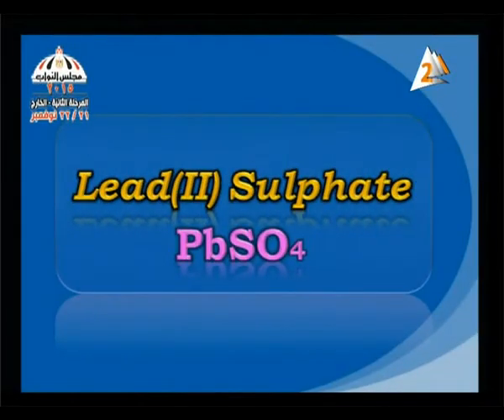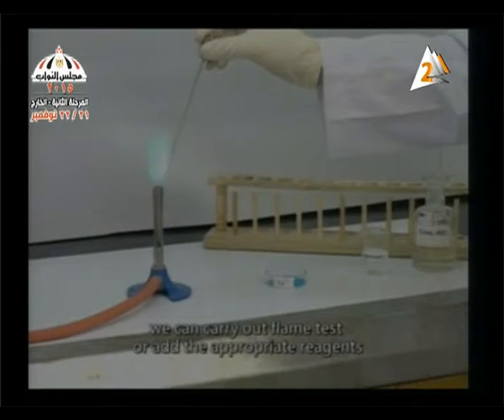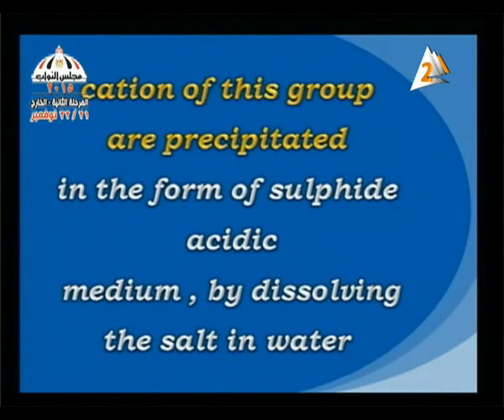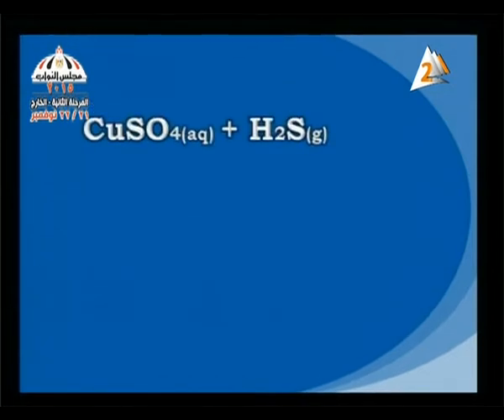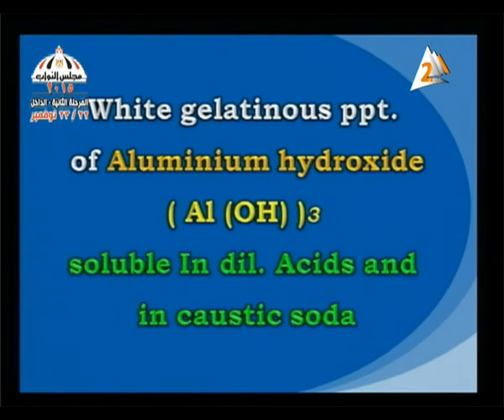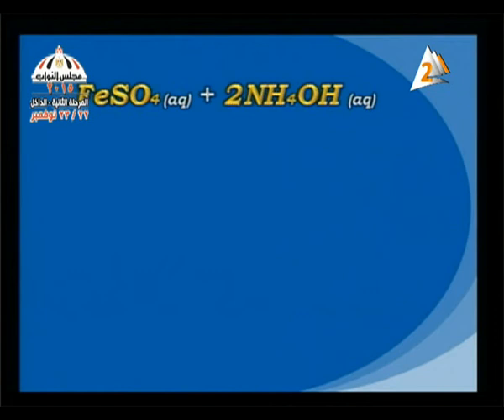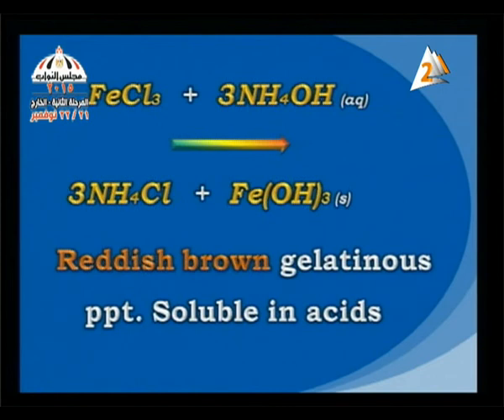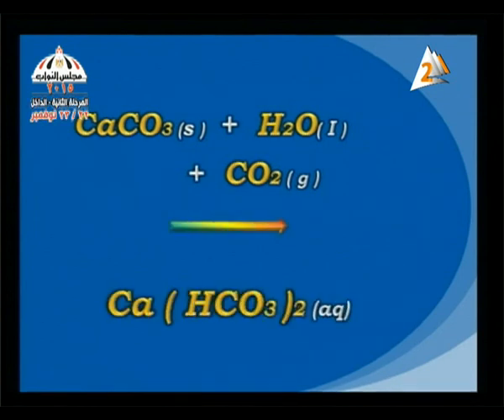20-11-2015 التليفزيون المصري كيمياء لغات